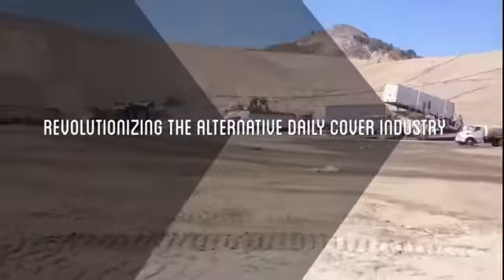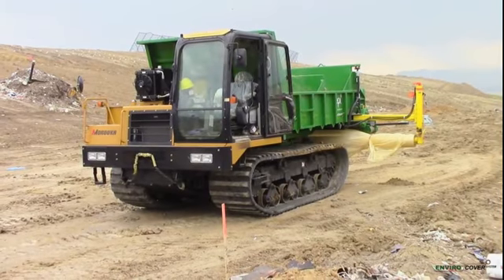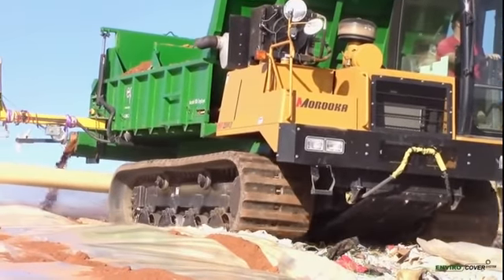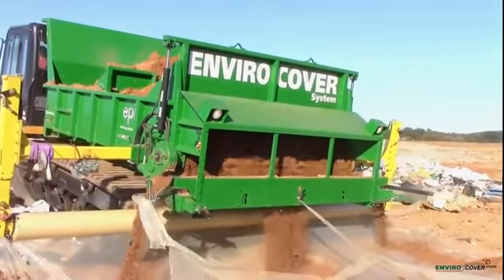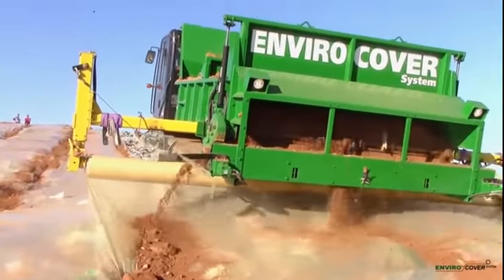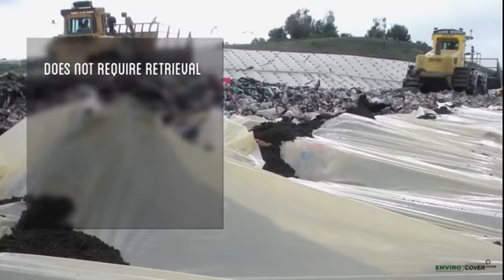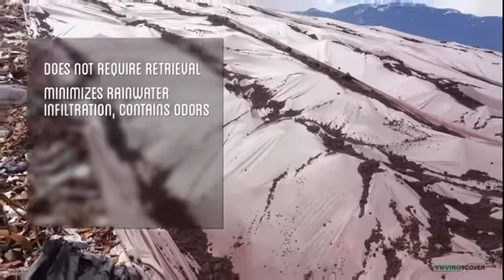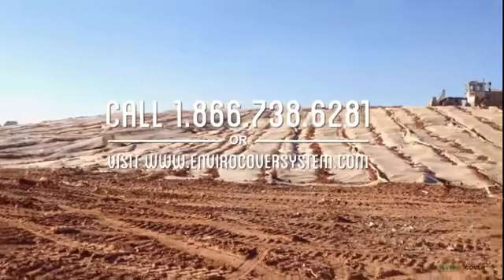Enviro Cover System Revolutionizing the Alternative Daily Cover Industry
Alternative Daily Cover for MSW landfills - Enviro Cover System with Deployer Model 800, designed by EPI Environmental Products Inc., is a self-propelled rapid cover deployment system. Enviro Cover is a unique, non-reuasable and cost effective ADC. It provides a continuous impermeable barrier that encourages effective water runoff at the working face and traps odors and air emissions within the landfill. No removal is necessary after its placement.